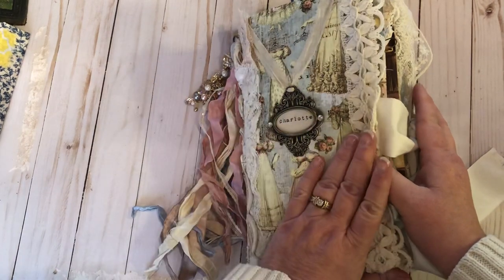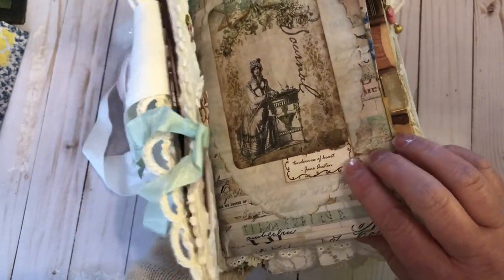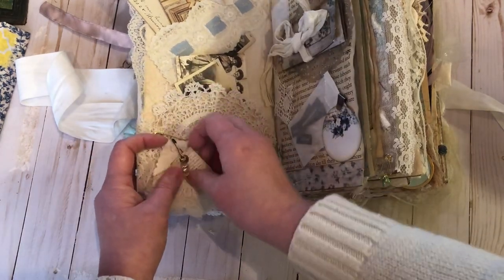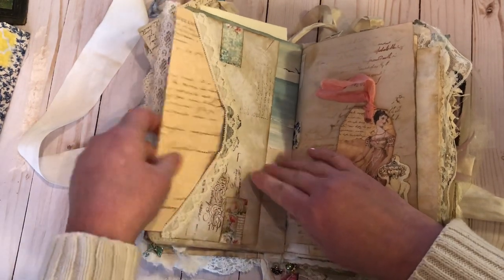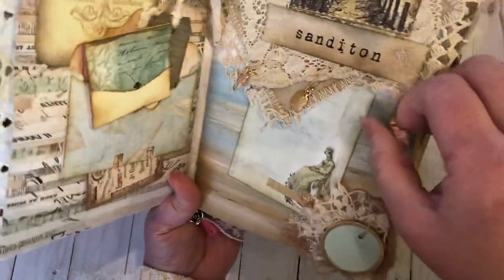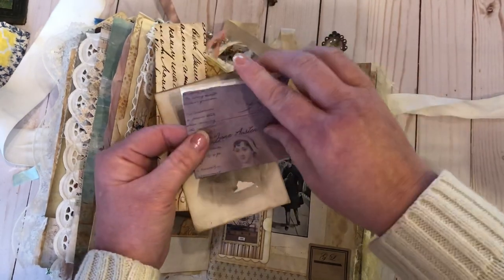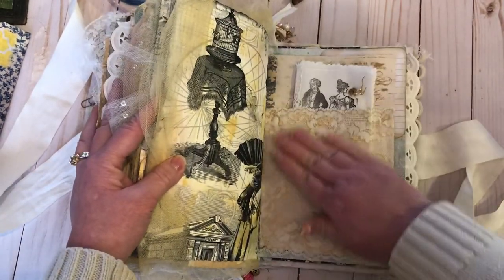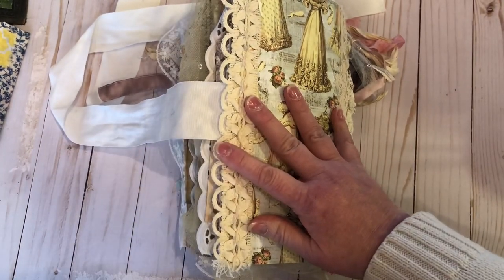Jane Austen Journal Flip Through Inspired by Sanditon and Charlotte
Jane Austen journal Flip Through inspired by the PBS show Sanditon and the main female character Charlotte. Chunky, feminine journal loaded with Jane Austen and Sanditon related ephemera!